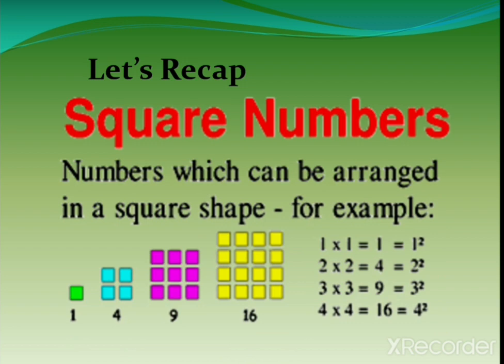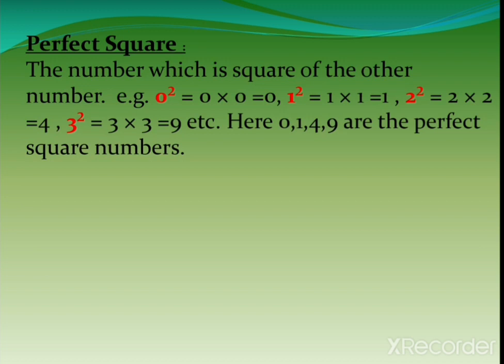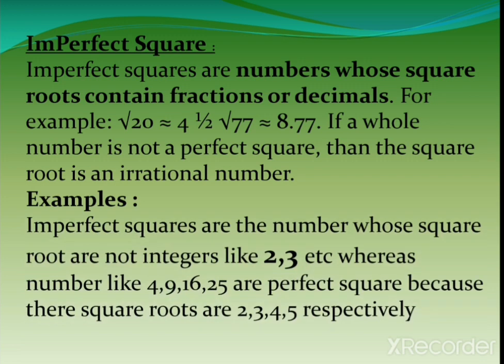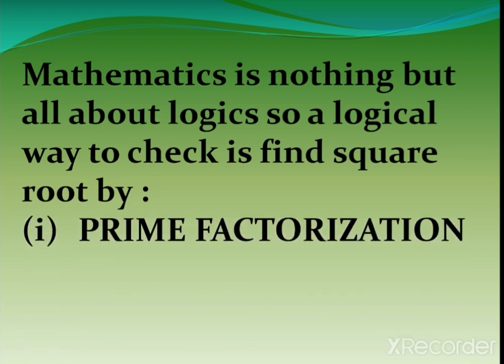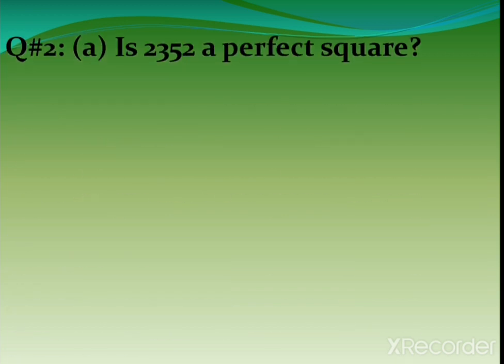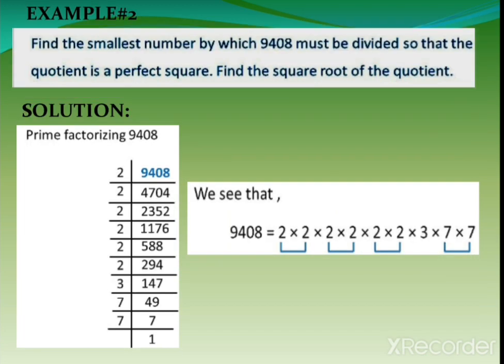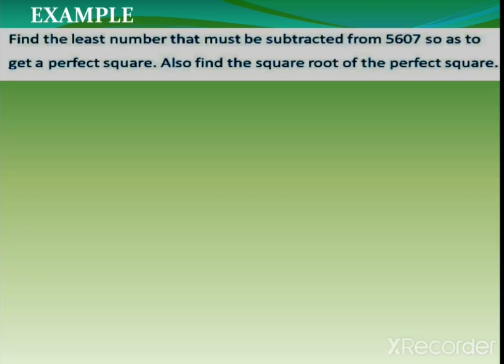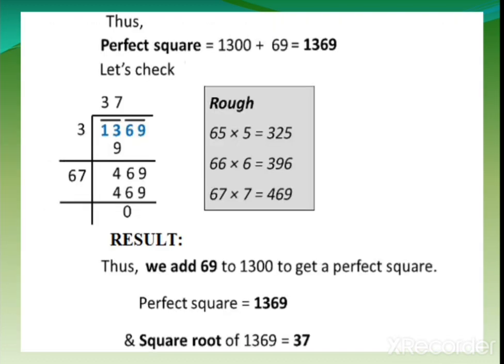Square & square root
this video is all about making imperfect squares as a perfect squares .Hope you learn with ease❤ maths mathematics square # squareroot